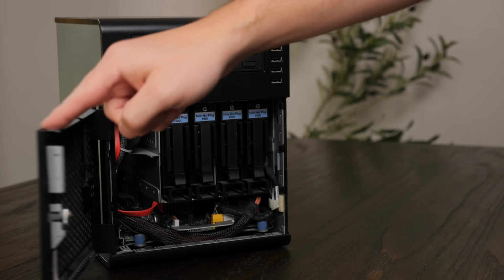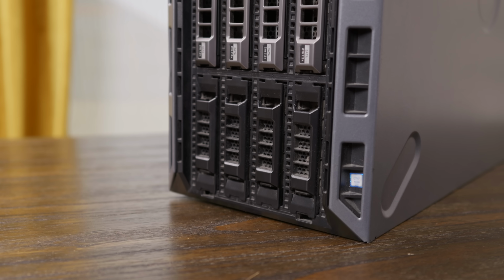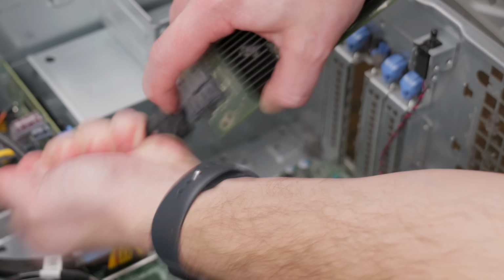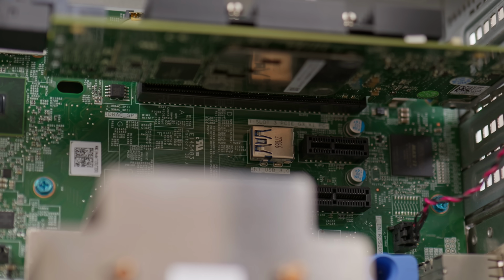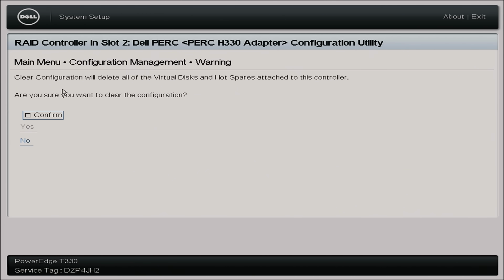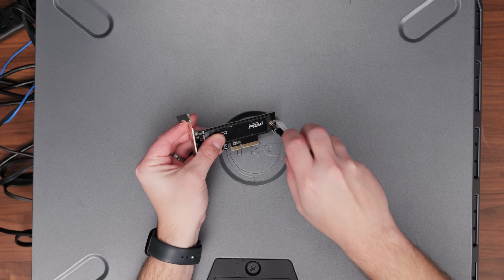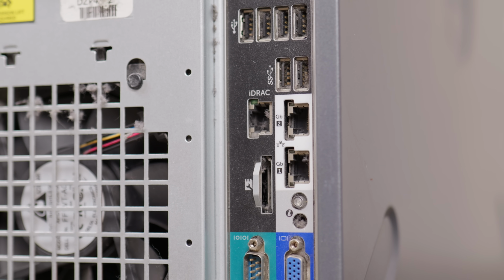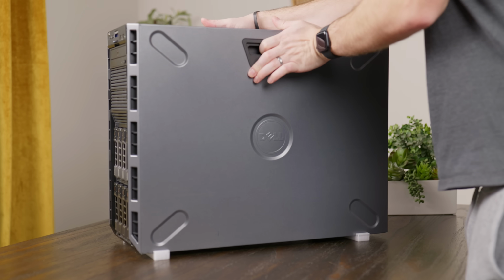This Home Server Has Everything… Except What I Needed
🛍️ Replacement Dell Drive Caddies
🛍️ Single NVMe to PCIe
🛍️ Crucial 1TB NVMe SSD
🛍️ 10Gtek 10Gb SFP+ Card

Music (in order):
Timestamps:
0:00 I got distracted...
0:50 The Dell T330
2:44 Tear-down and cleanup
5:25 More features of the T330
6:43 Whoops
7:17 Turning it on and BIOS
8:00 System Power Draw
8:41 Noise
9:14 PCIe pass-thru issues
9:34 TrueNAS Scale
10:21 Attempting transcoding with iGPU
11:53 iDRAC
12:33 Overall thoughts